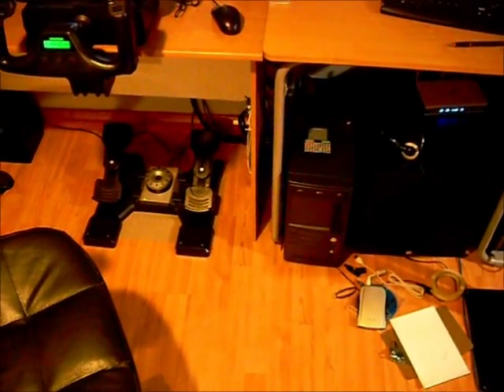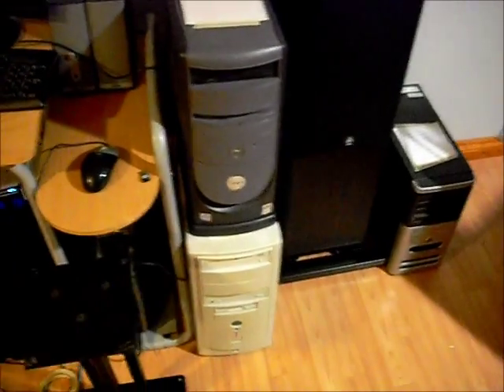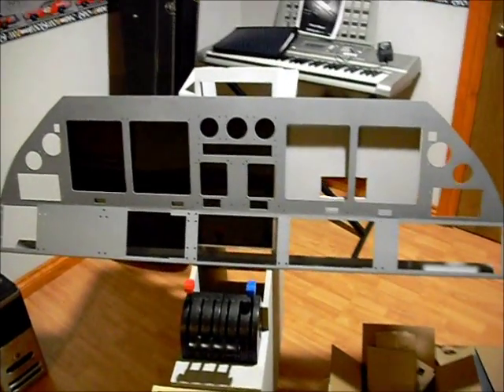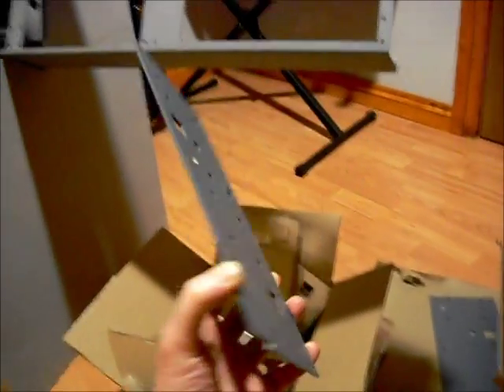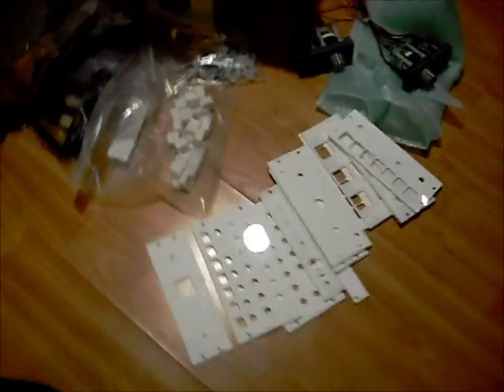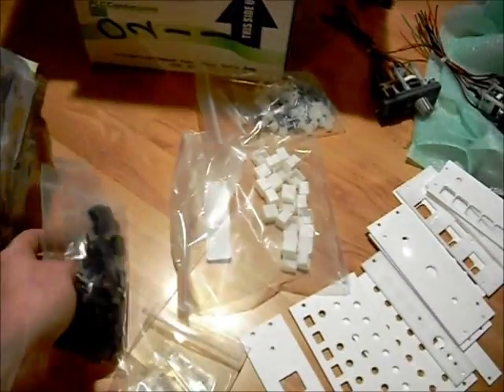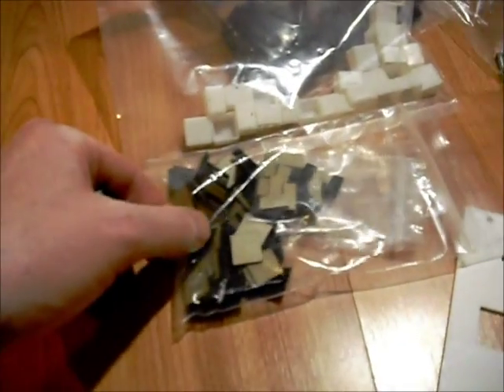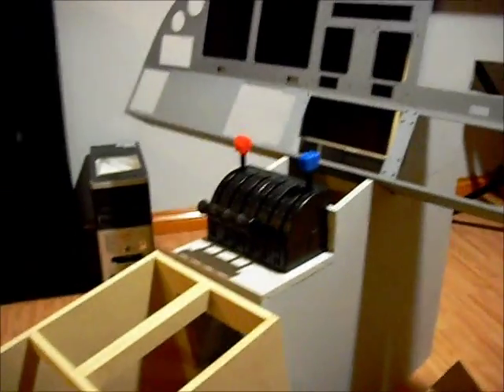Learjet 45 Cockpit Construction .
Update on the construction of a Lear 45 simulator cockpit. Thanks to everyone at Hangar45.net who make this build possible.